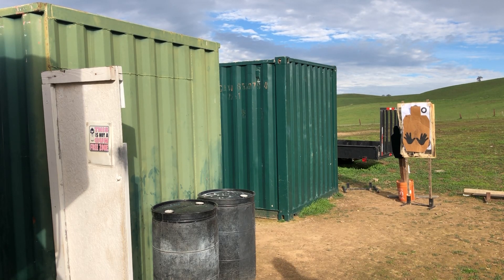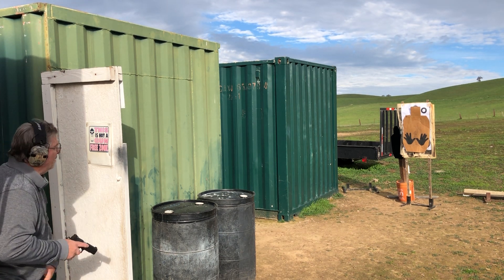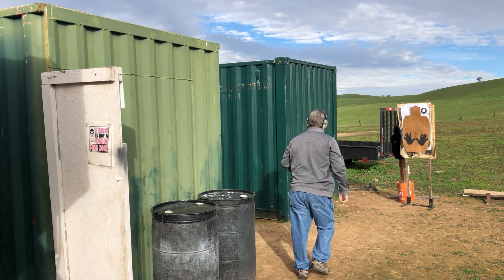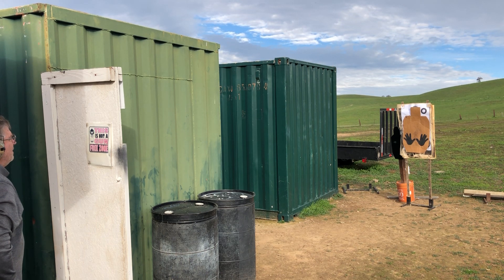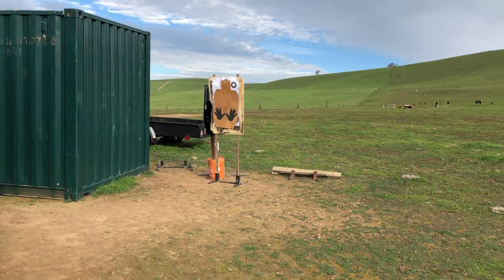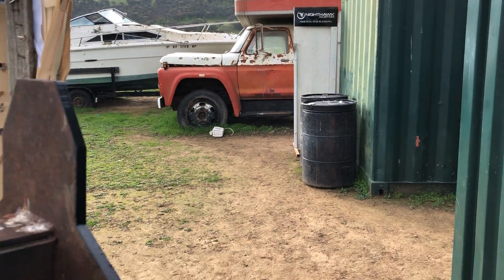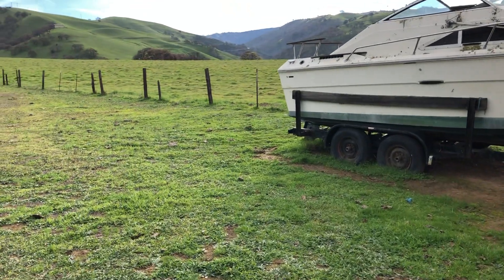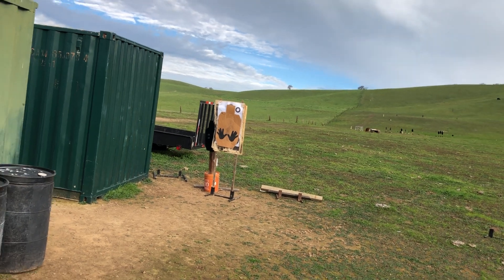Guns Unlimited Firearms Training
Drills on steel target with hostage in front.